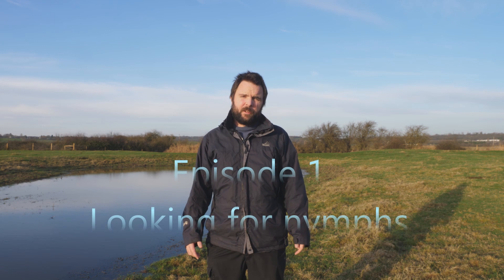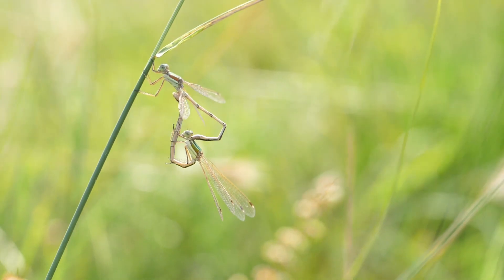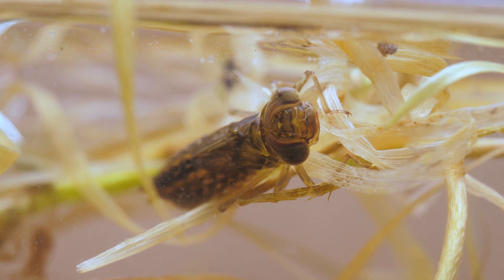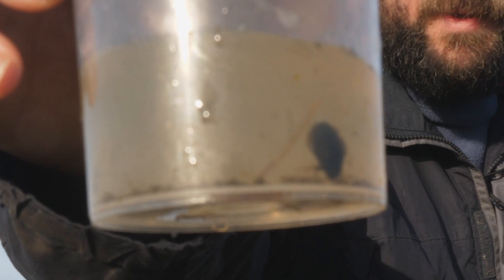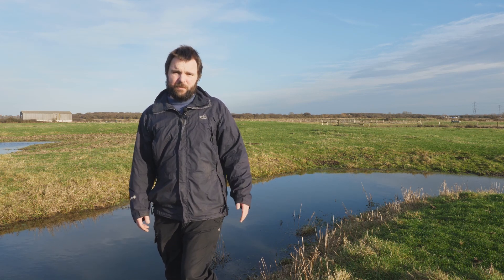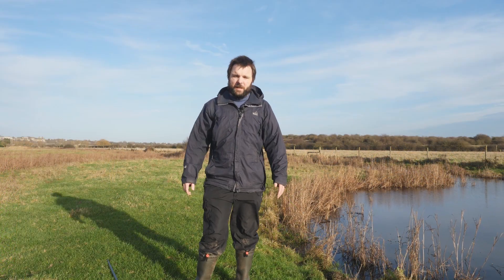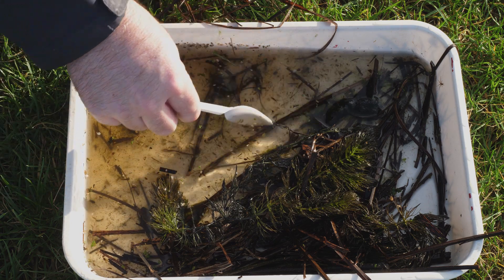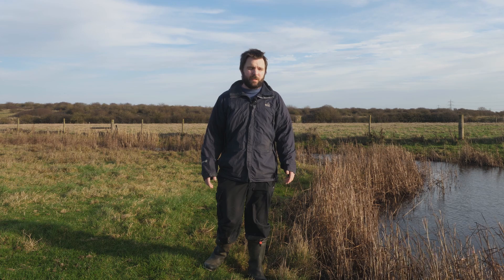Dragonfly Tour Episode 1: Looking for nymphs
The 1st episode in a series I'm making this year following my attempt to see all the UK species of Dragonfly and Damselfly and hopefully raise awareness about them, and the projects and people that are conserving these fab insects

In this episode I go looking for nymphs of Scarce and Southern Emerald damselflies

and

Video and editing:
by Neil Phillips